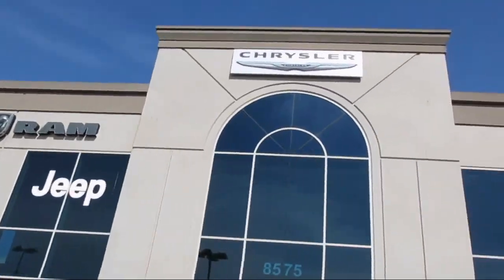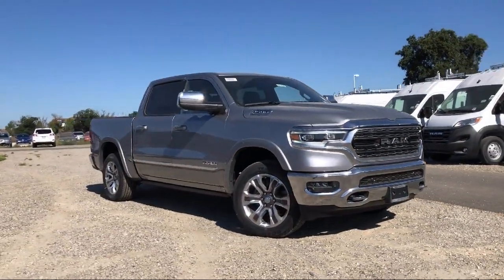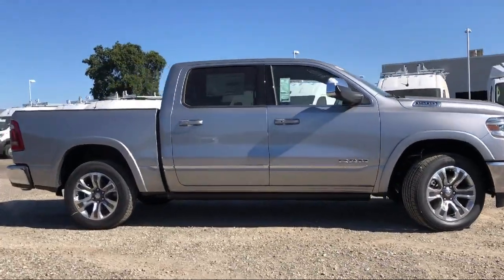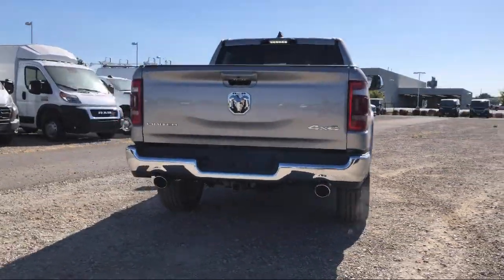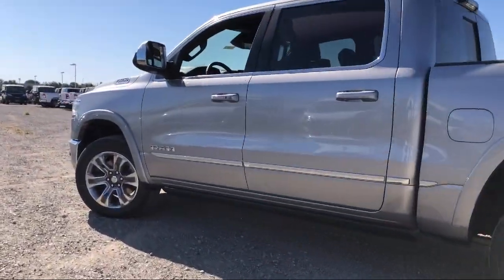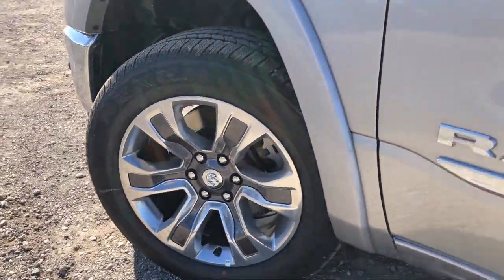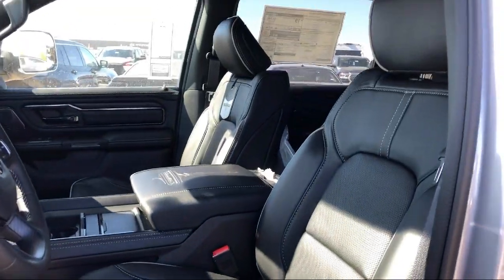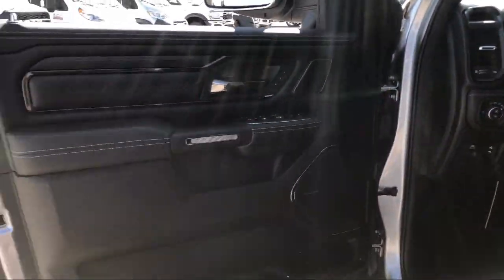2023 Ram 1500 Limited Crew Cab Elk Grove Sacramento Roseville Folsom Rocklin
2023 Ram 1500 Limited Crew Cab Stock Number: 70161D Vin:1C6SRFHT8PN619241.

Elk Grove Dodge Chrysler Jeep Ram: servicing  Elk Grove & Sacramento in California
Give us a call at or visit our for more information about this or any of our other vehicles.

Elk Grove Dodge New
8575 Laguna Grove Dr.